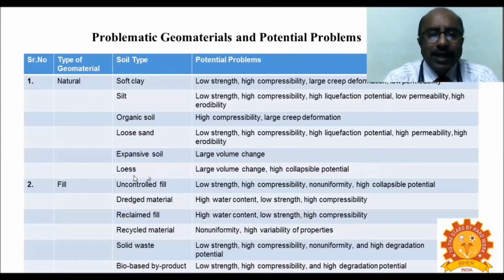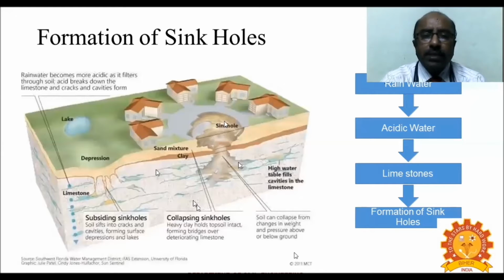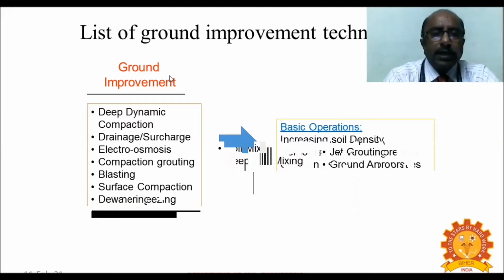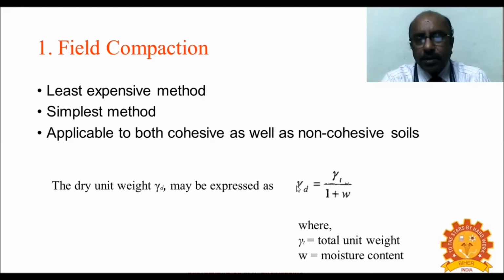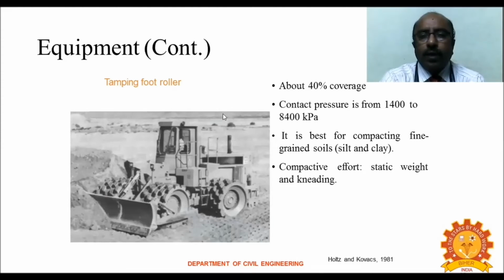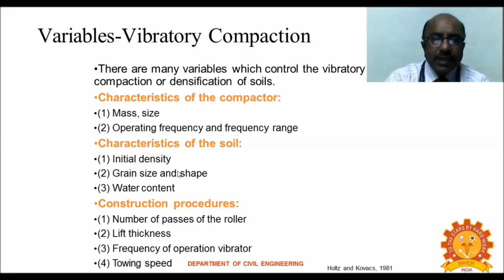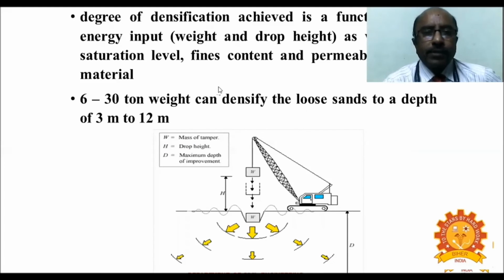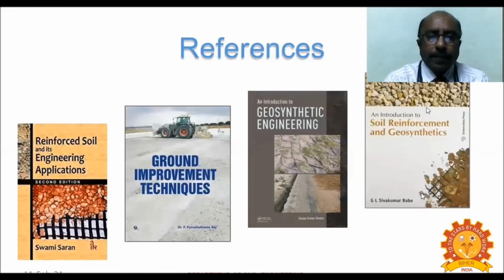U18PECE027- V1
Ground Improvement Techniques, Mr.P.Dayakar, Associate Professor/CE, BIHER